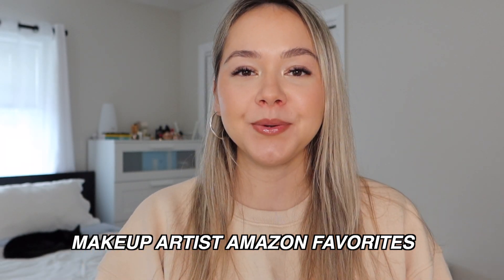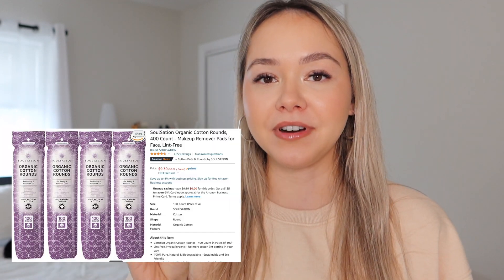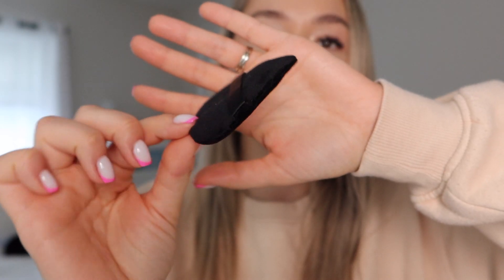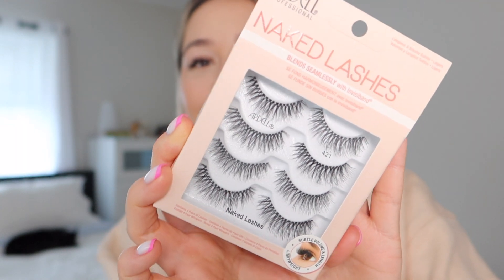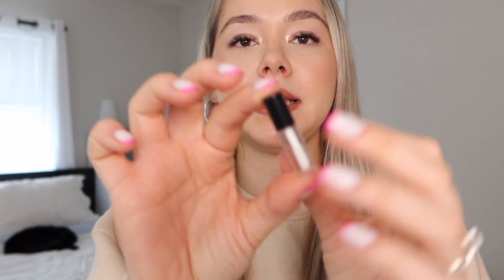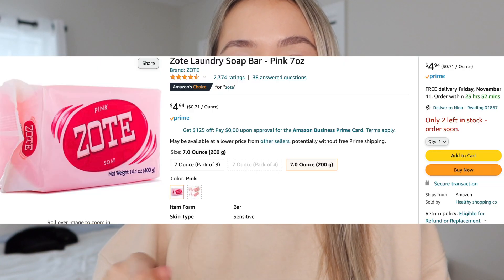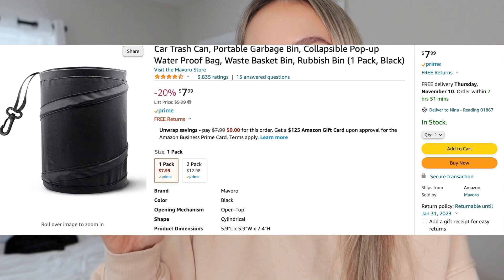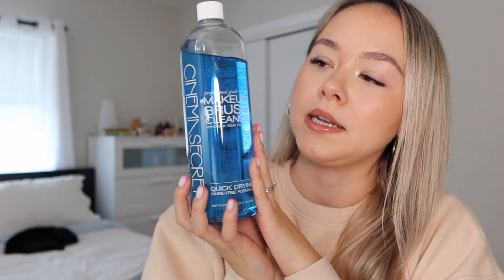PRO MAKEUP ARTIST AMAZON FAVES | makeup kit must haves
▼PRODUCTS MENTIONED▼
✦Nanshy Brush Holder
✦Best Cotton Rounds
✦Powder Puffs
✦Relabel Backpack Makeup Case
✦Ardell Naked Lashes 421
✦AOA Makeup Sponges
✦Makeup Hand Palette
✦Mini Lip Gloss Tubes
✦ZOTE Soap
✦Portable Trash Can
I✦ndividual Lashes
✦Brush Cleaner